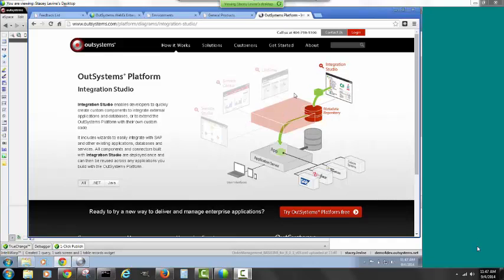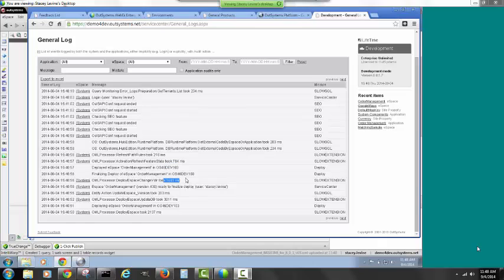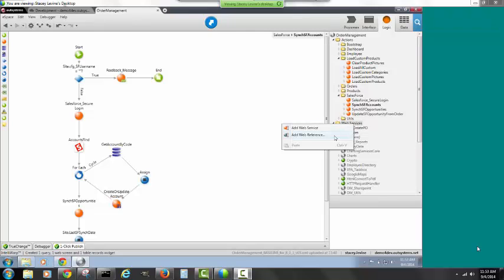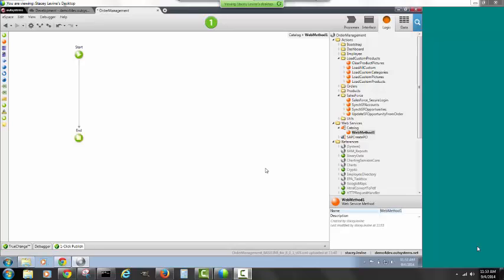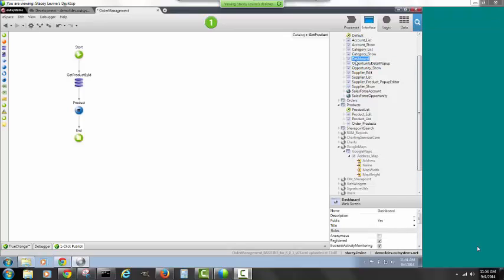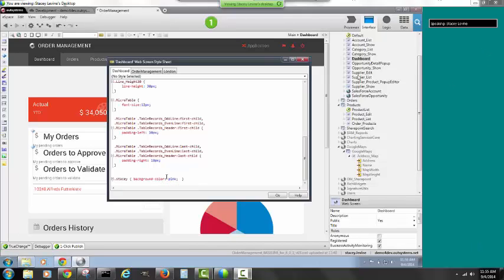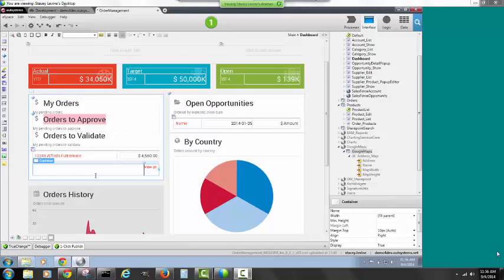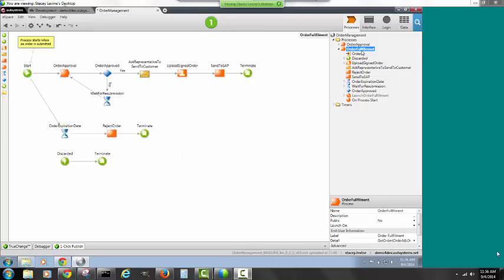OutSystems behind the scene ...